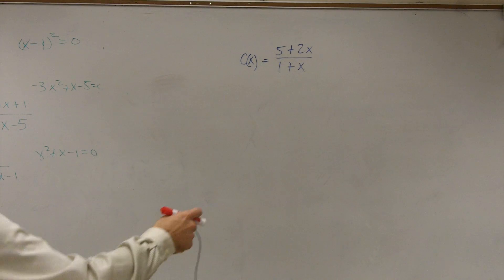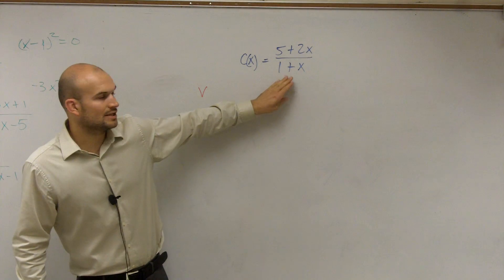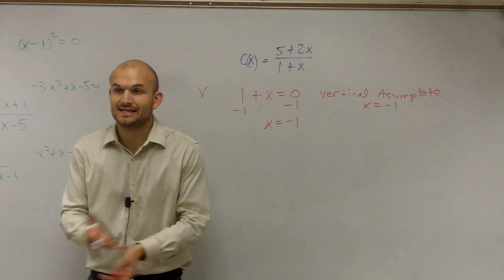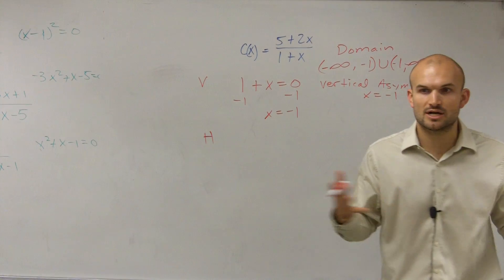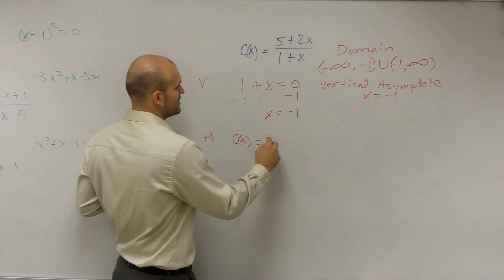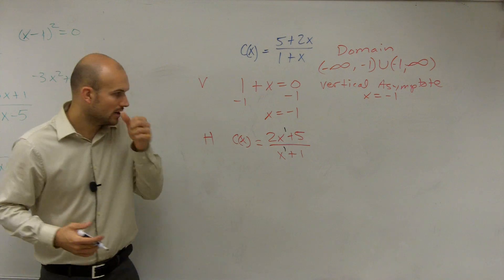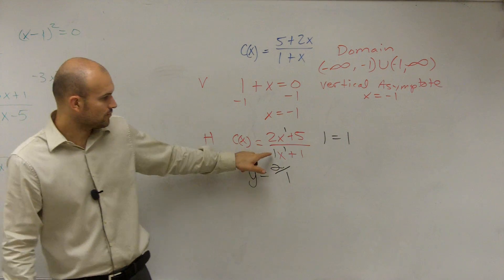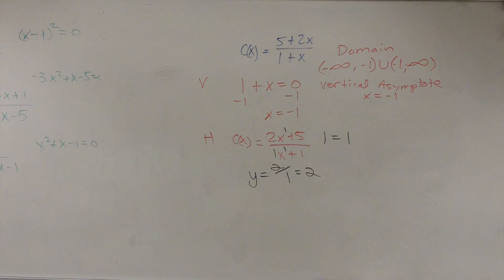How to find the vertical and horizontal asymptotes of a function